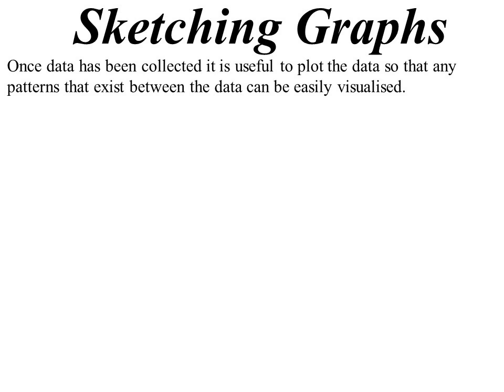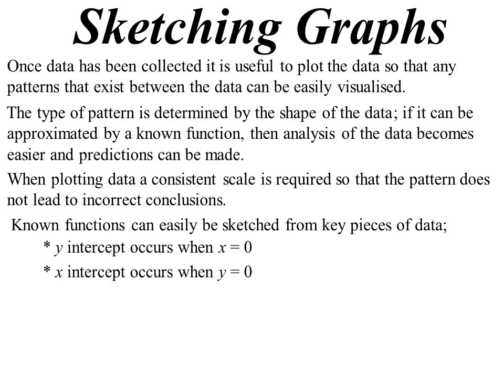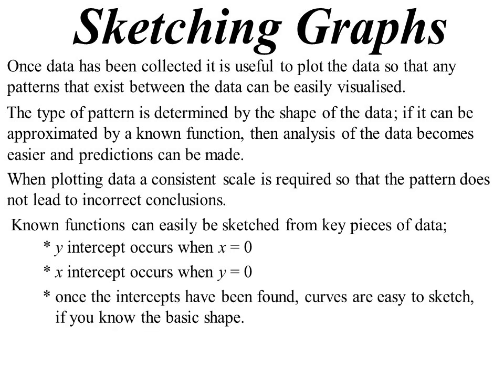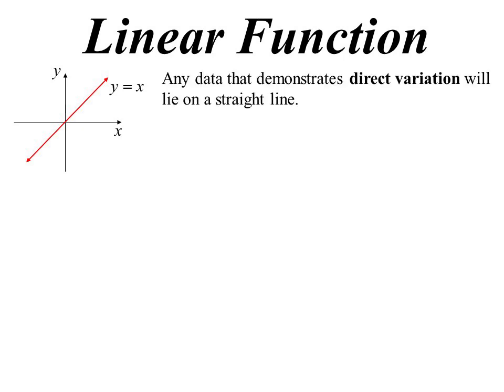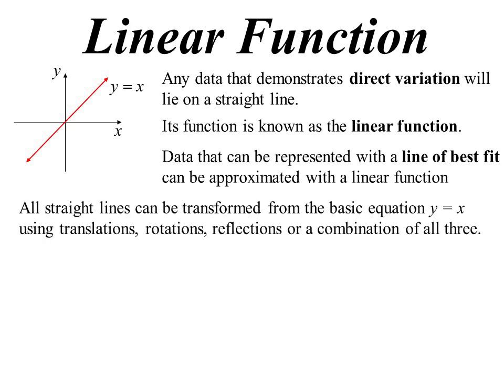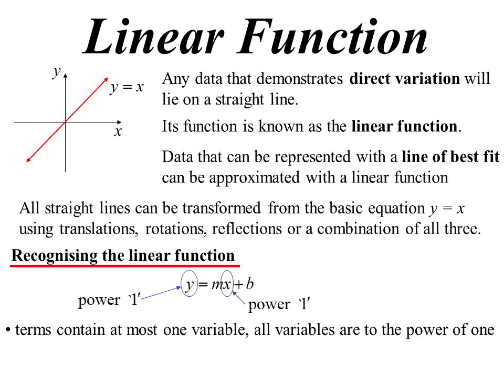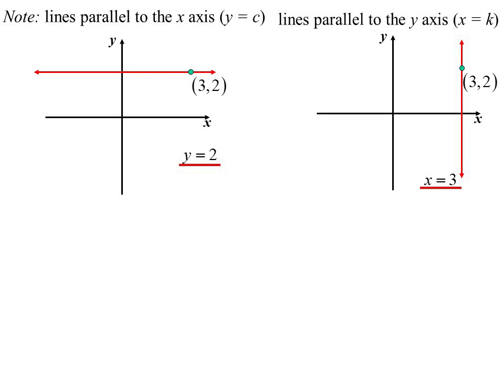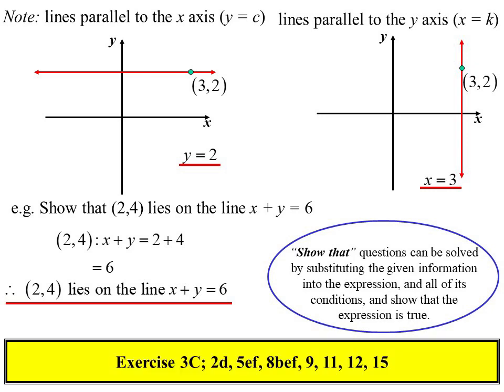11X1 T03 02 sketching graphs 2024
The geometrical representation of functions assists in the analysis of data